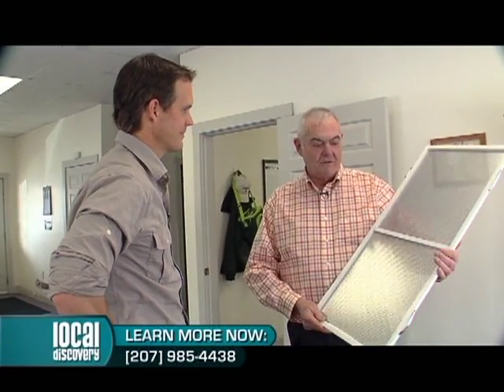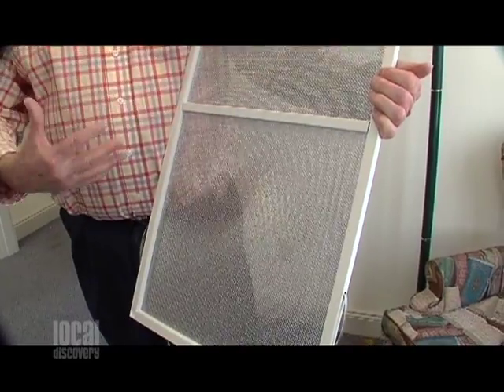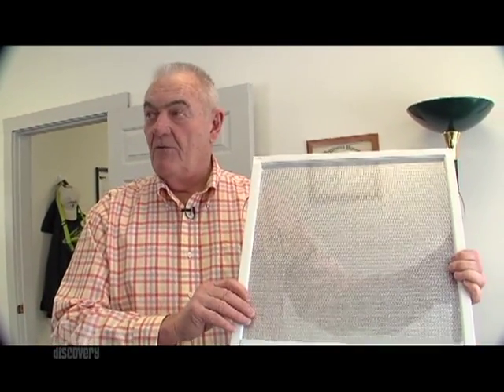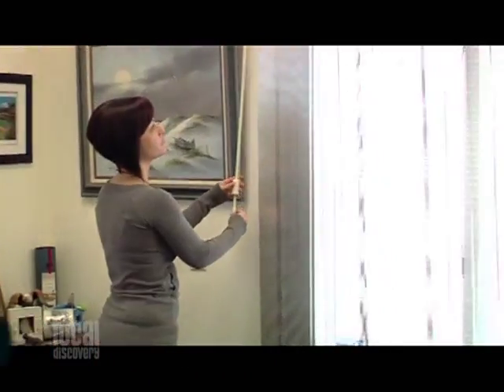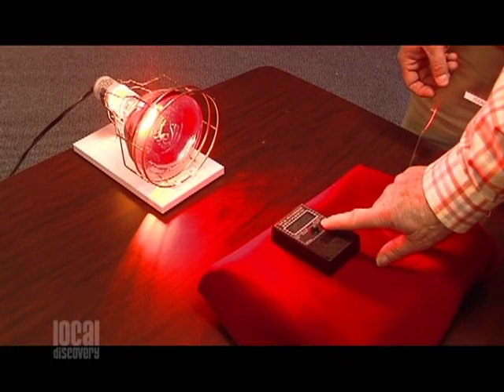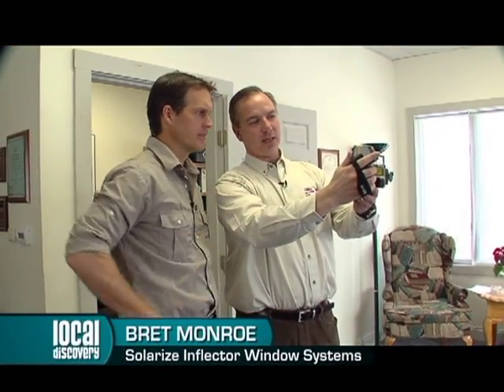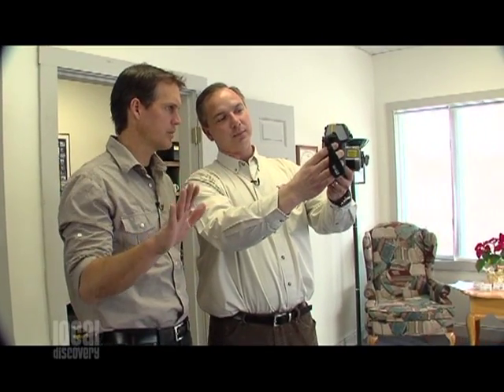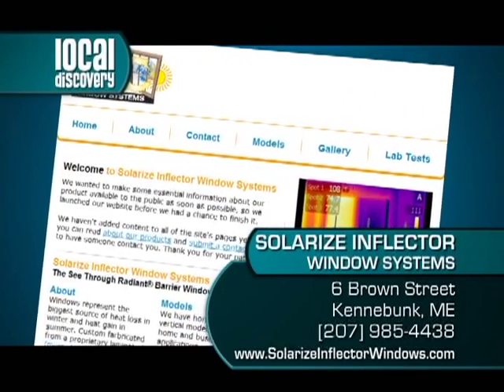Solarize Inflector Window Systems